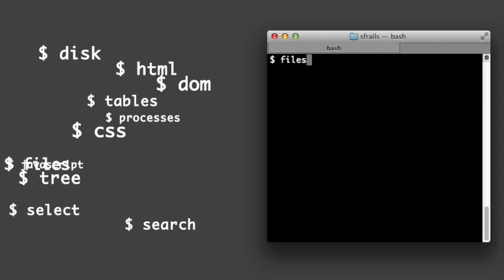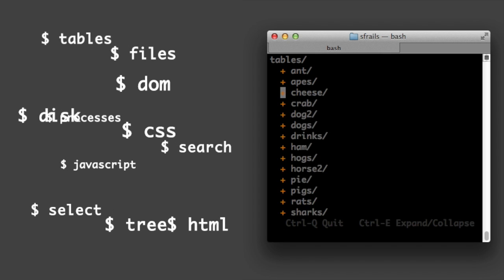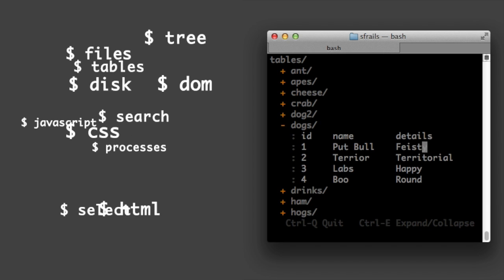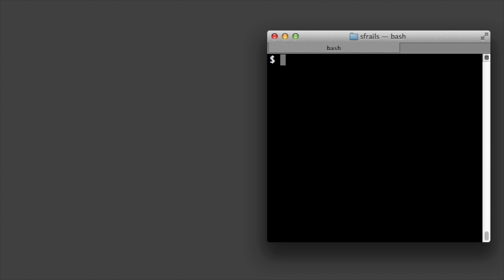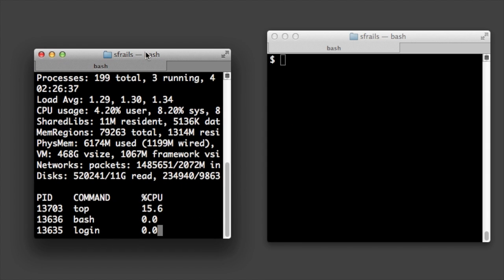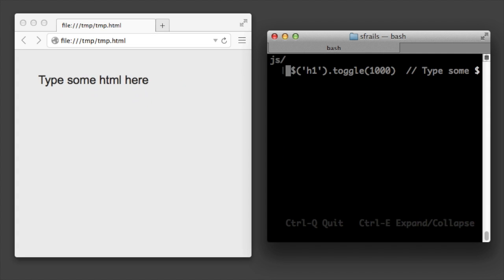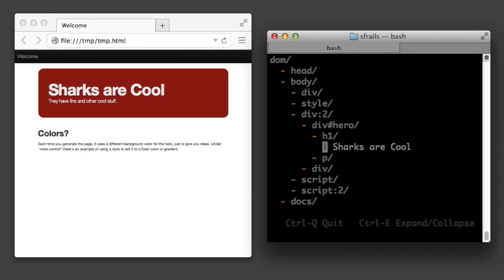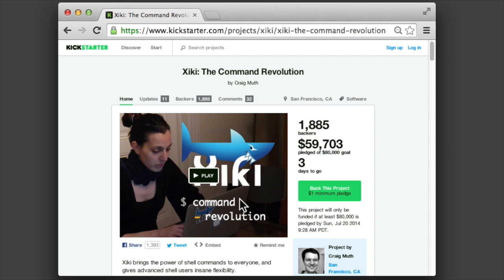A bunch of awesome new shell commands for the world!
A bunch of awesome new shell commands that will come with the next version of Xiki